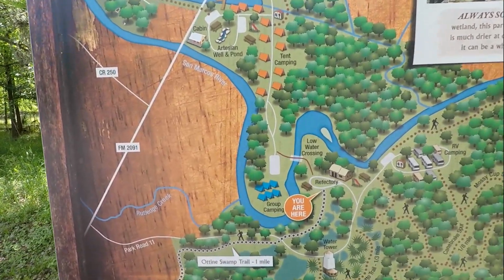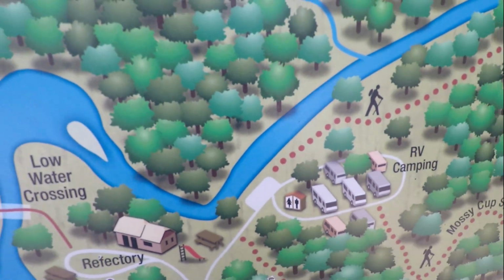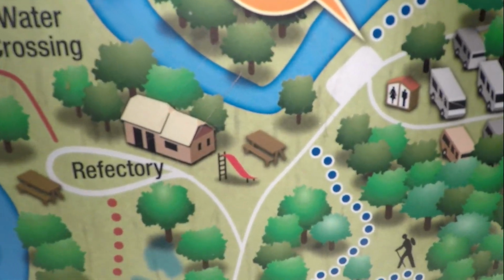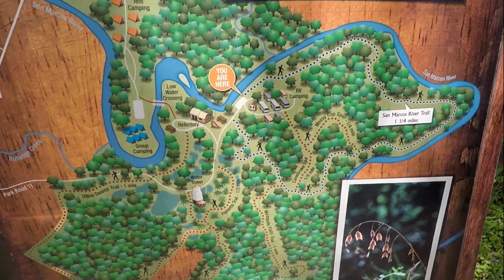Palmetto State Park Gonzales, TX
We hiked all the trails at Palmetto State Park. It is a beginner hiking park by my estimation. It was nice and perfect weather that day. I think you'll like the sights and sounds there.